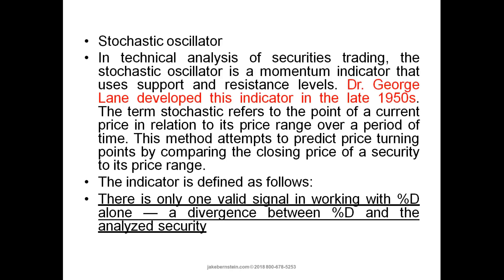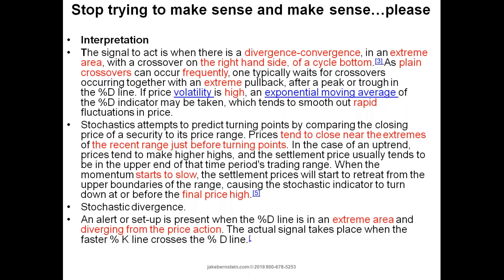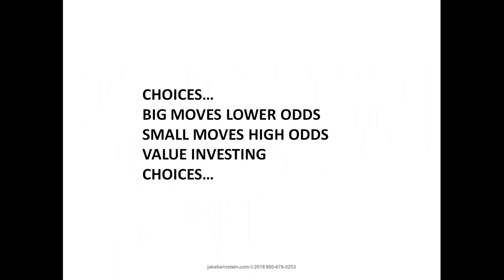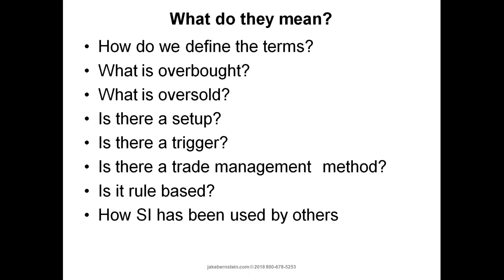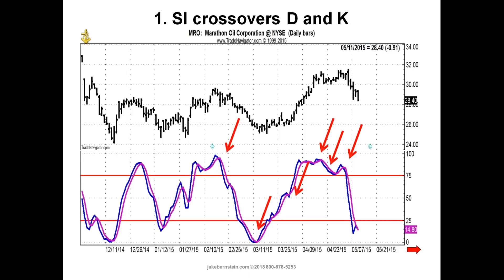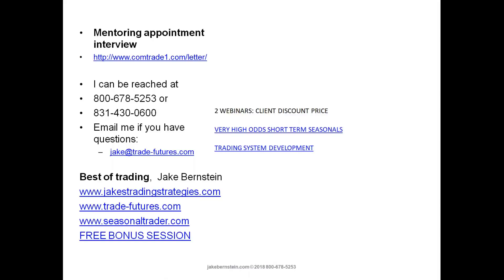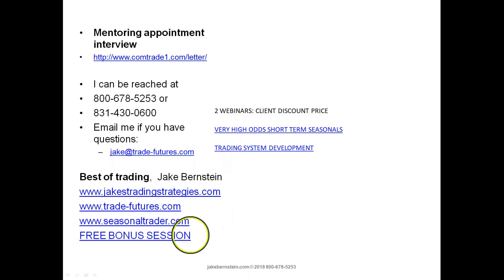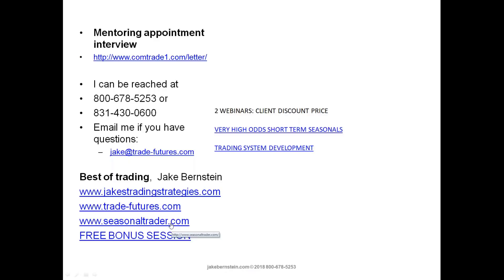How to Unlock the Pop in Stochastics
-- Learn the good news about stochastics.
-- Learn the problems with overbought and oversold.
-- Learn a counter-intuitive approach to trading stochastics.

Jake Bernstein